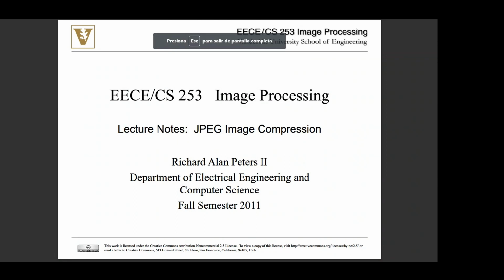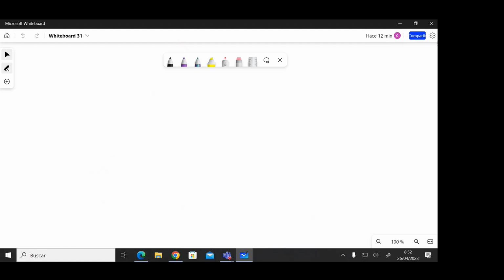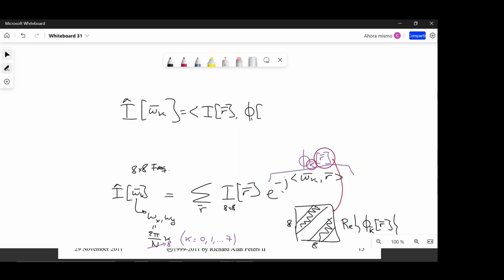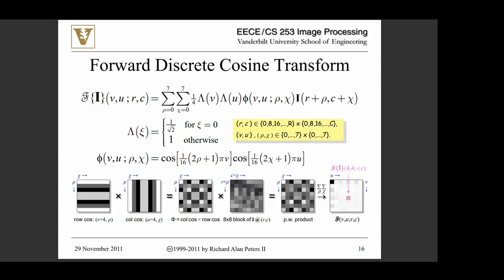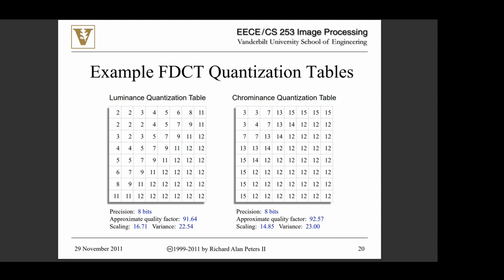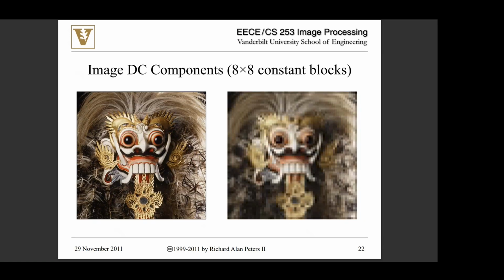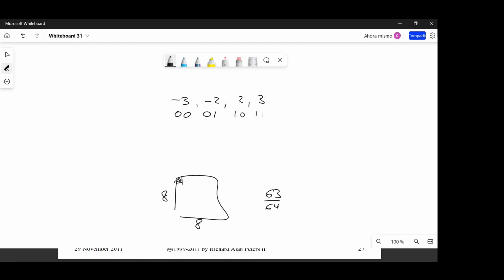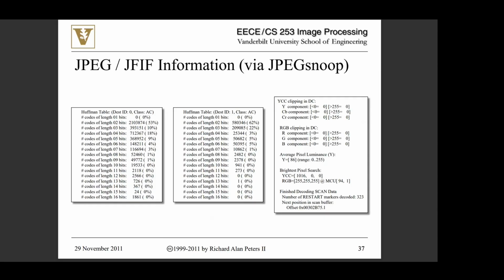Image Processing 2023. Lec25. Some aspects of JPEG